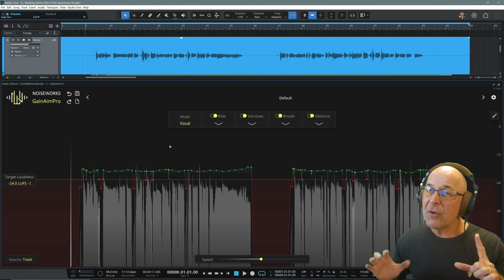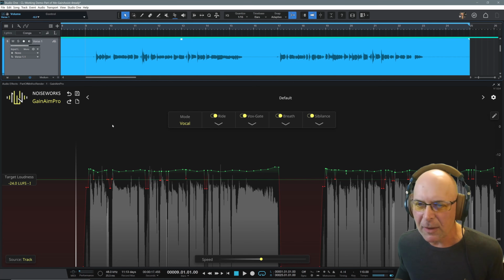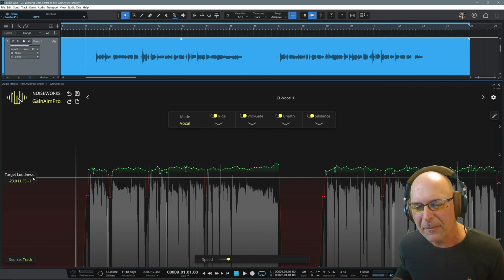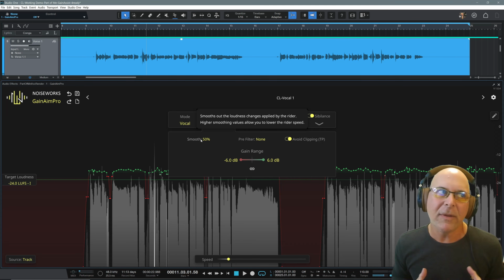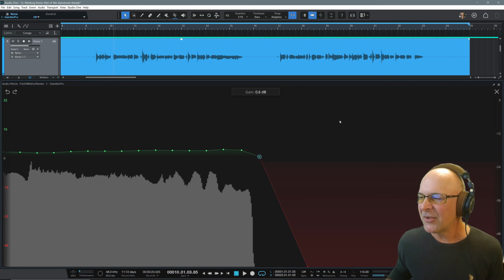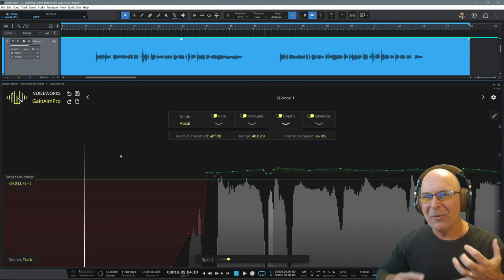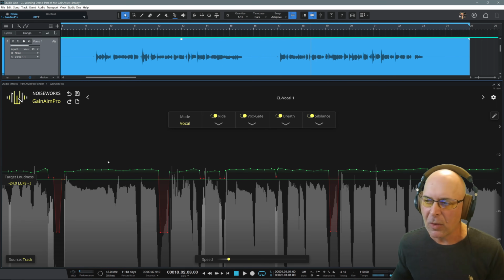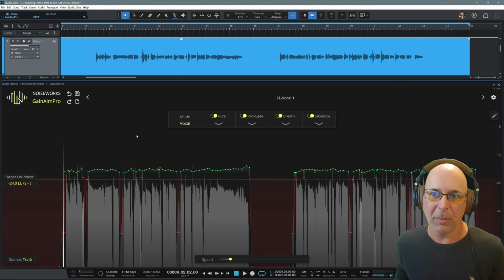Edit vocals in seconds with NoiseWorks DynAssist | Carlo Libertini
Vocal editing has never been so easy! In just a few seconds, DynAssist AI analyzes the voice using ARA and writes a volume automation based on the settings made.

The automation handles multiple tasks: Gain Riding in LUFS-I, AI - Voice gating, Breath detection and Sibilance detection which we'll explore in this video.